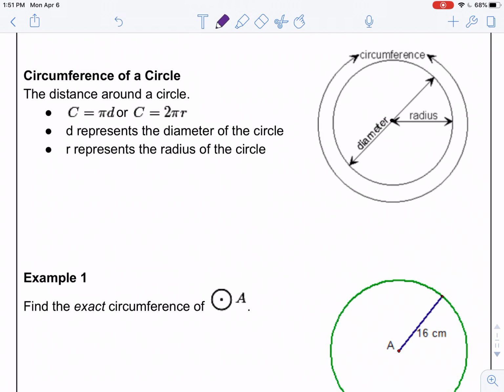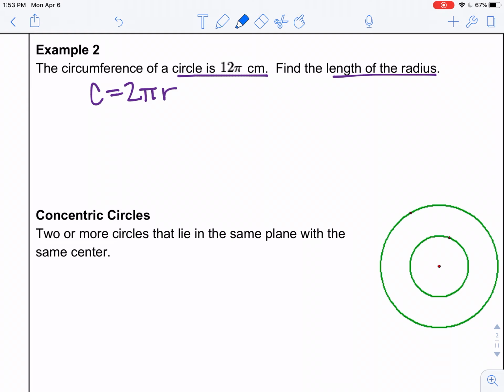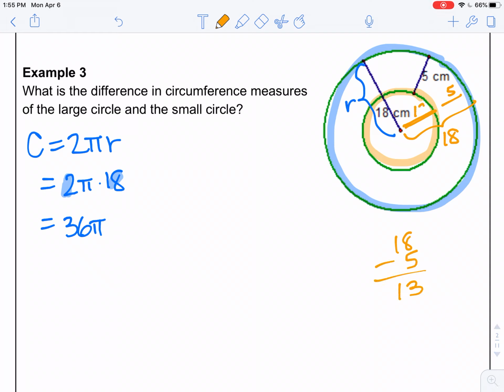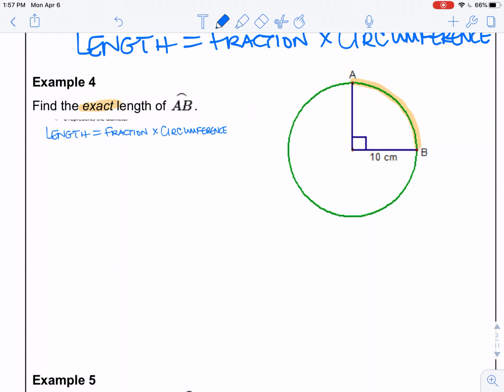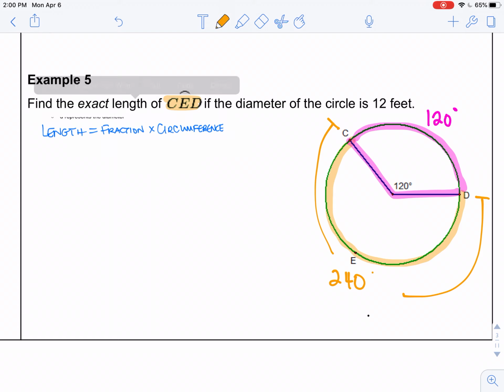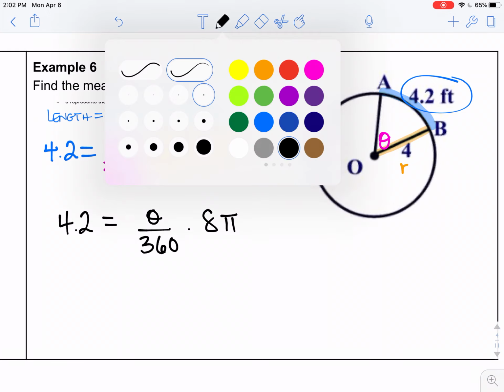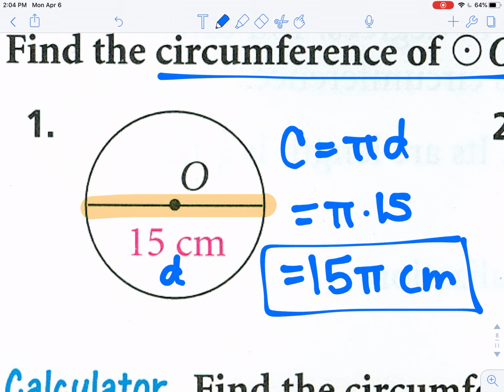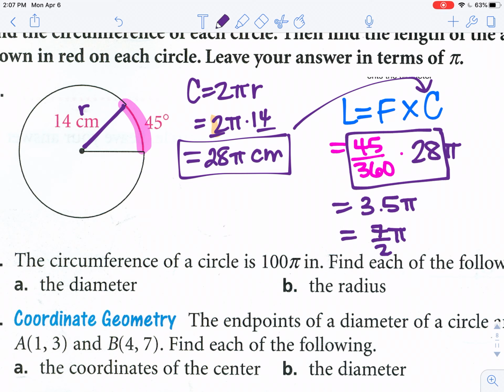Circumference and Arc Length